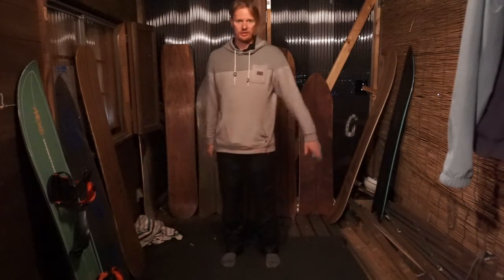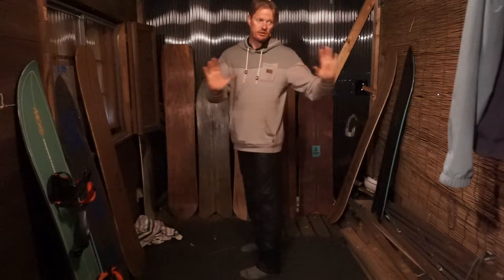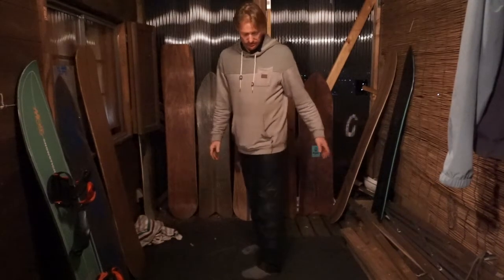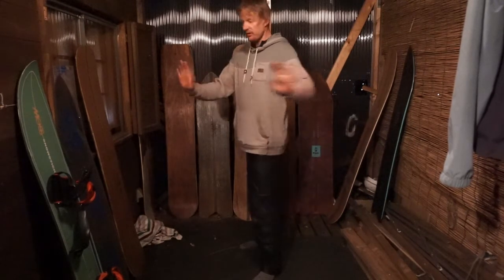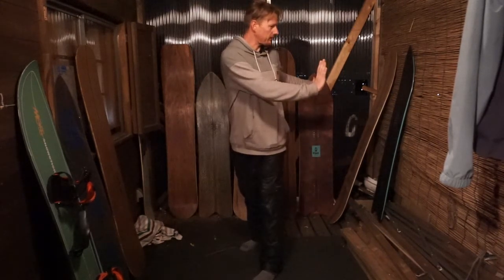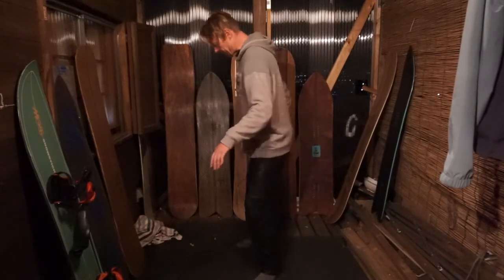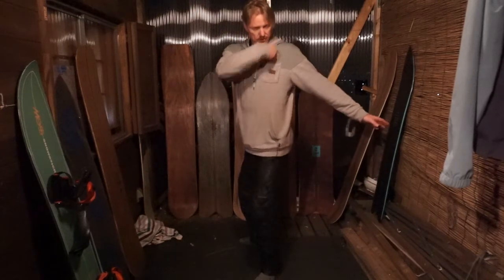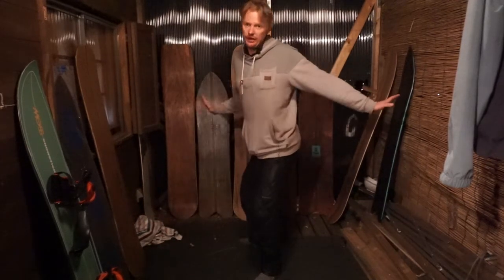Snowboarding duck stance VS forward forward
In this movie I look at stance angles and the effect on upper body rotation.